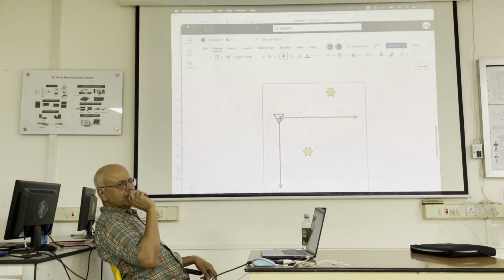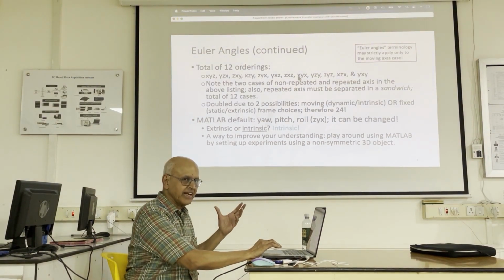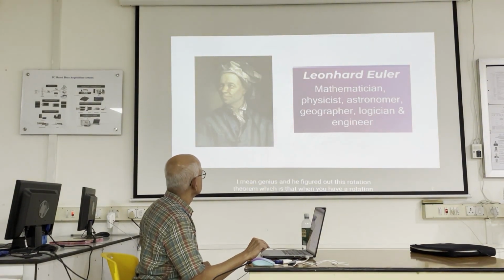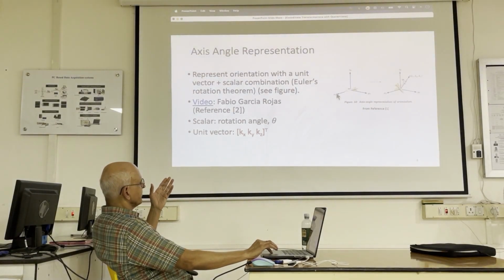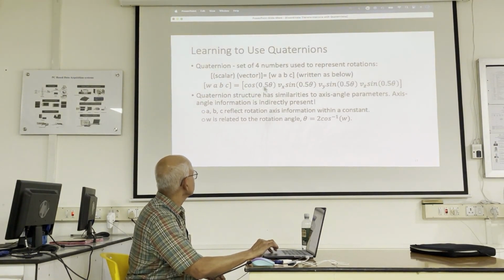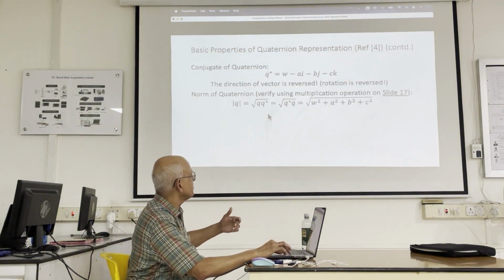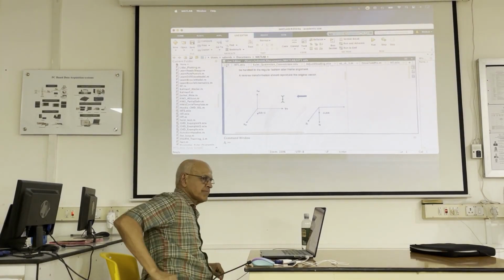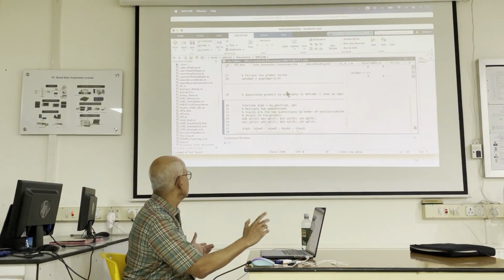Fundamentals of Robotics and Introduction to ROS (25/02/24) part 3